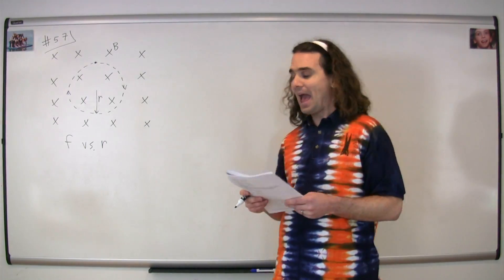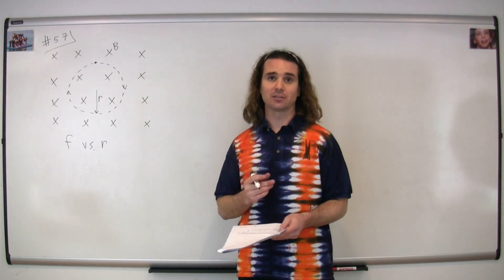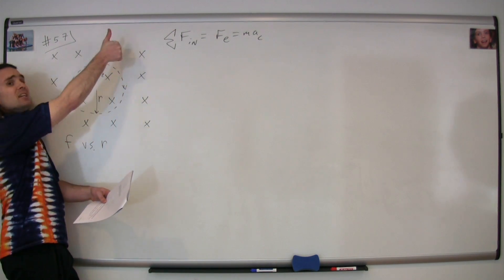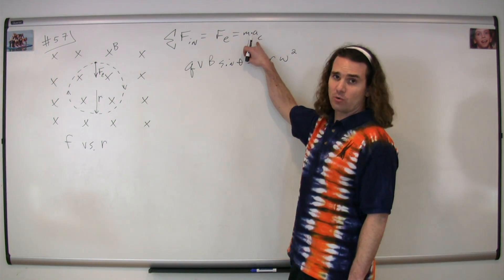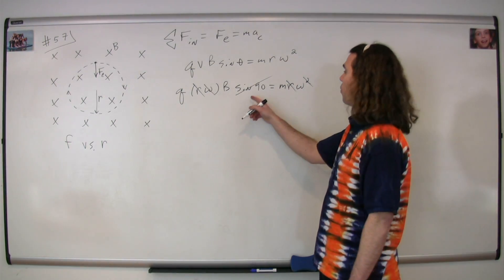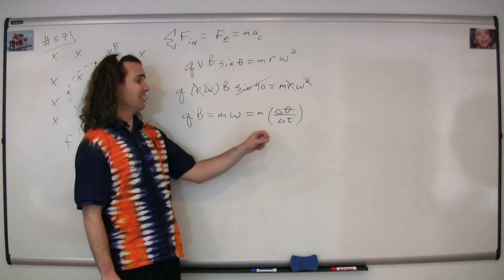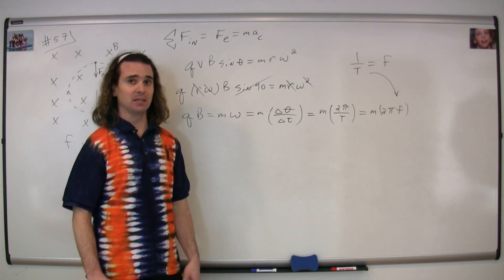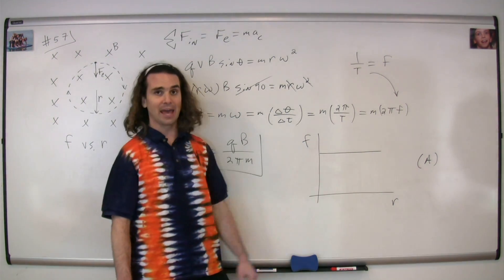#57 Electricity and Magnetism Multiple Choice Solutions - AP Physics C 1998 Released Exam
This problem is about the relationship between frequency and radius for a charged particle moving in a circle in a constant magnetic field.